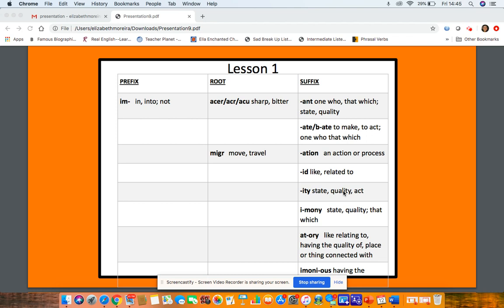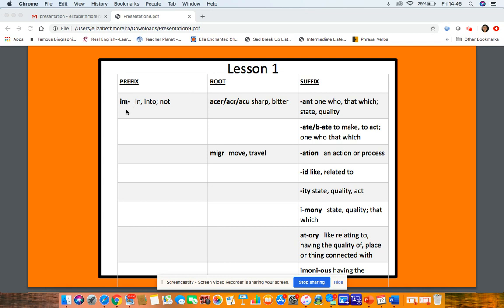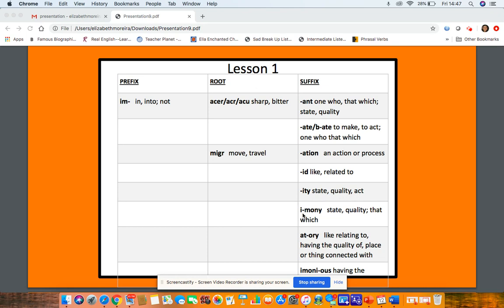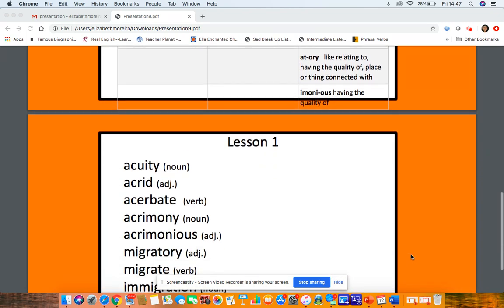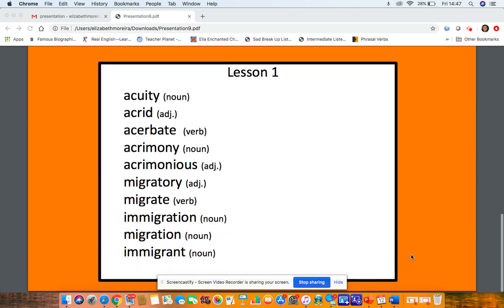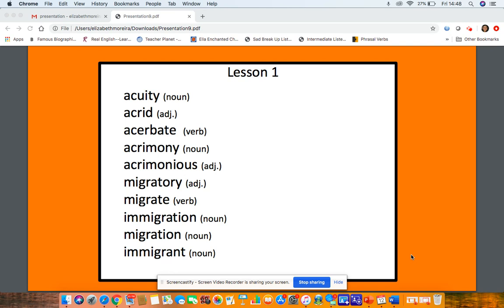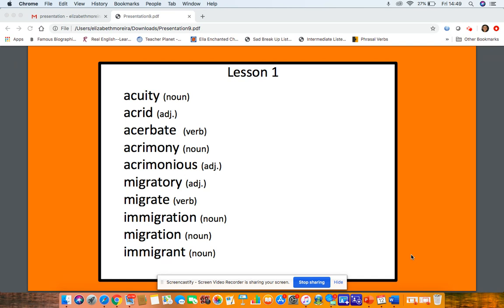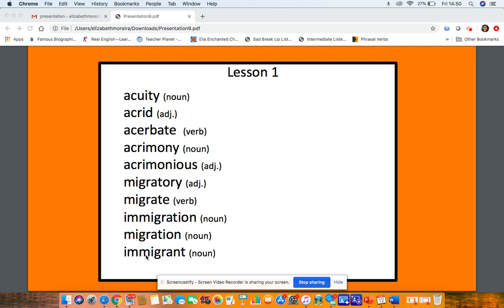Word Roots Level 2: Lesson 1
Latin root words acer/acr/acu and migr